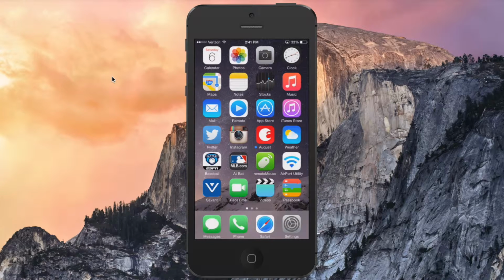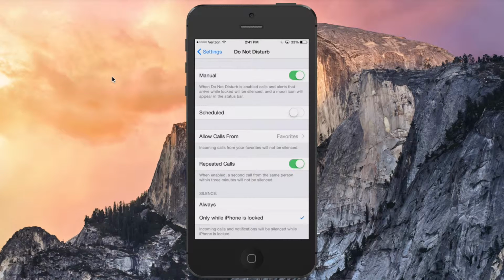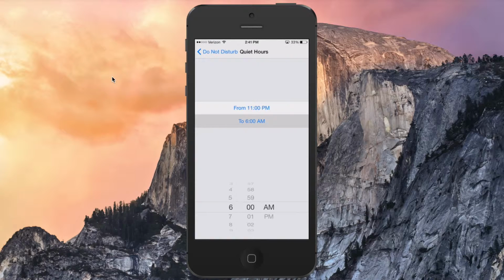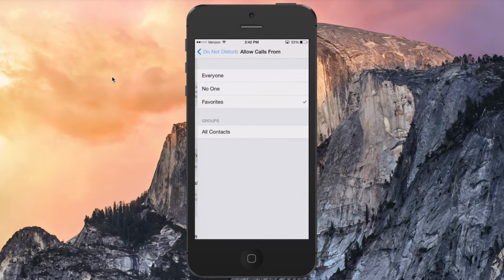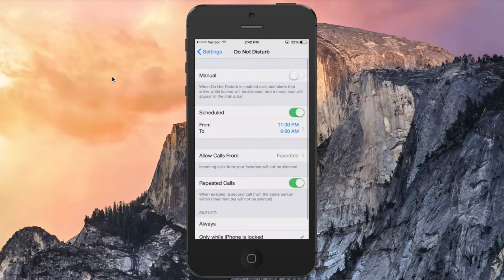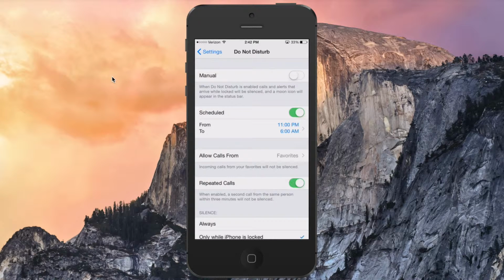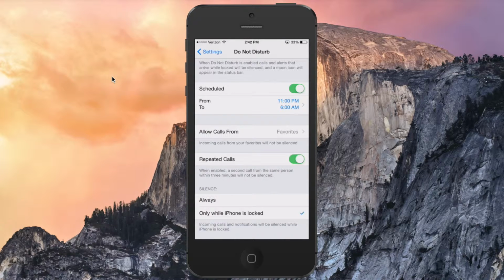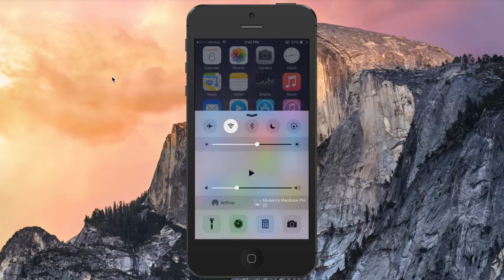Tech Tip - Do Not Disturb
Learn how to customize Do Not Disturb settings on your iPhone!